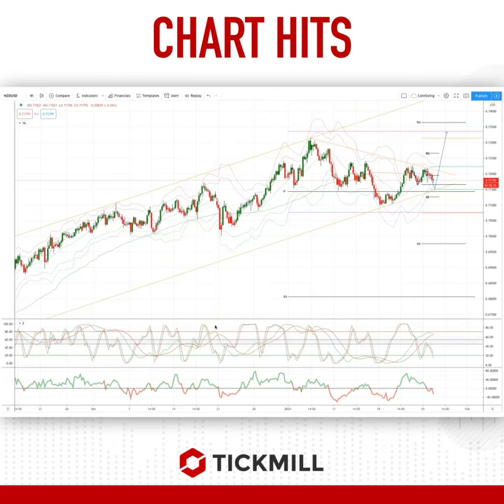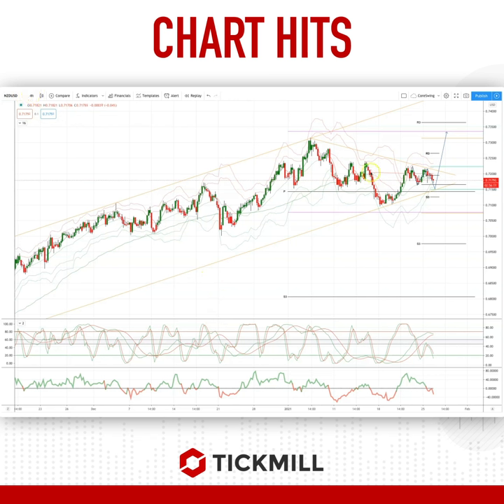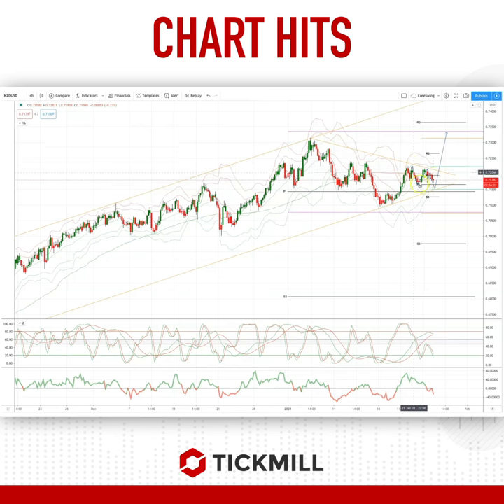Today's Tickmill Chart Hit for the NZDUSD is here!